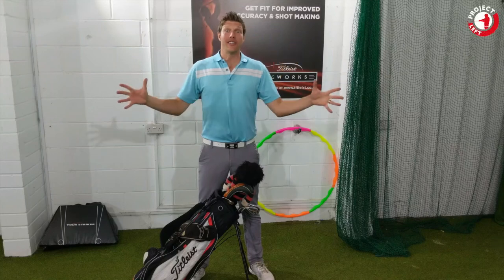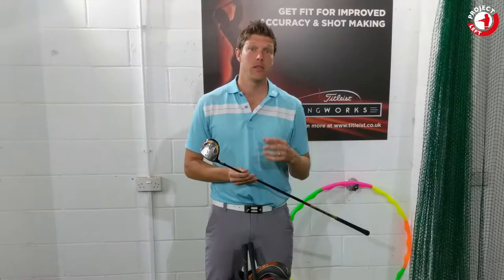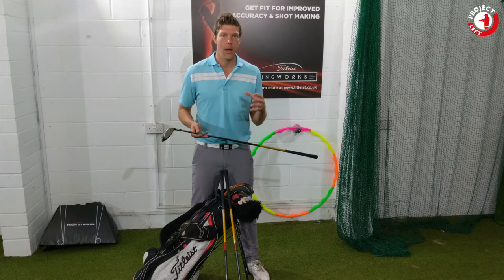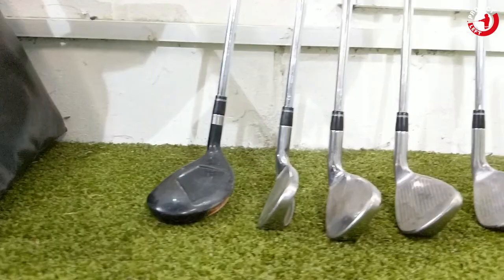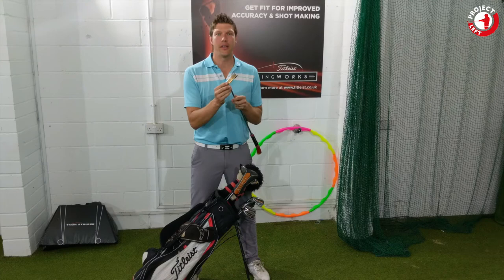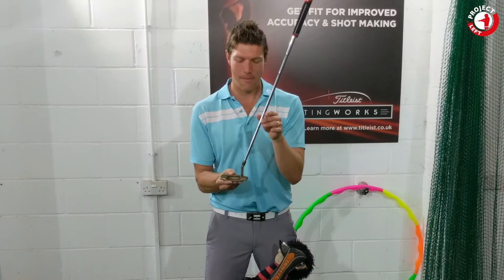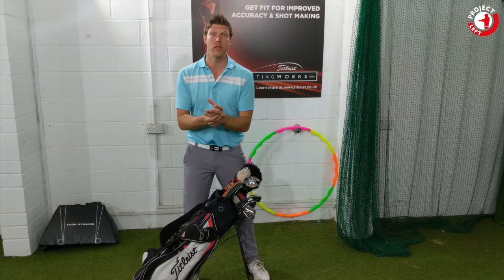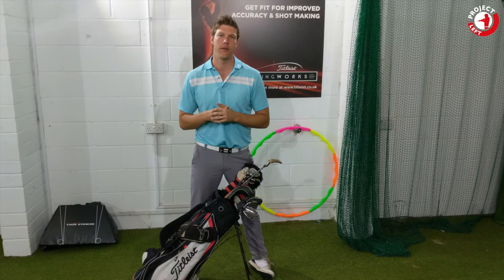WHAT'S IN THE BAG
Welcome to Simon's first What's In The Bag of Project Left, where has he got these clubs from?

• Product Reviews
• Course Vlogs
• Tournament Reviews